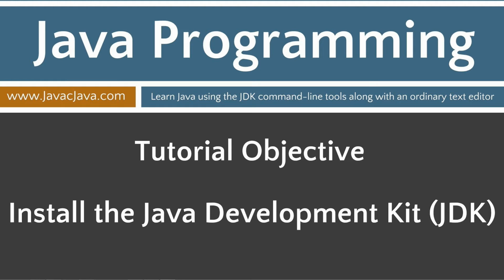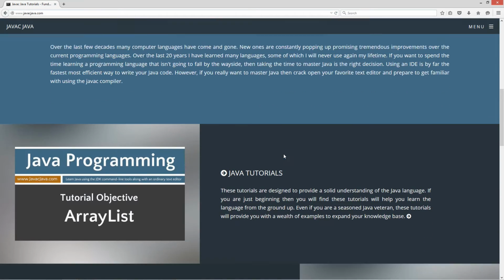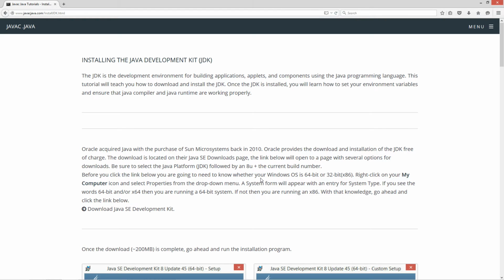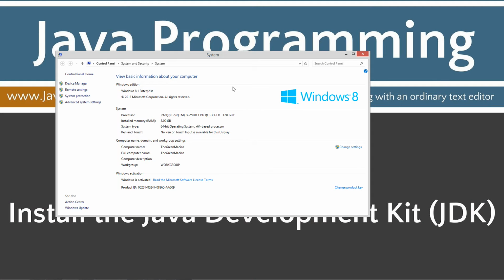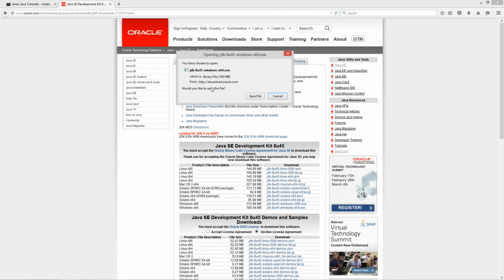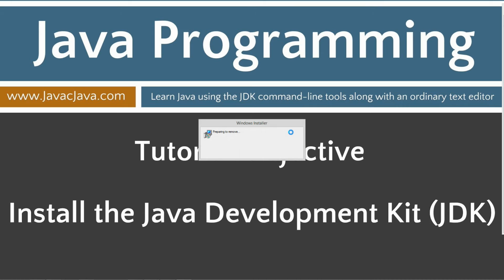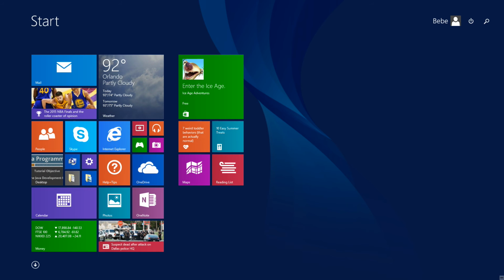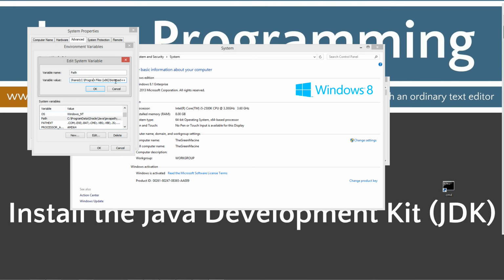Learn Java Programming - Installing Java JDK Windows 7 and 8.1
Installing the Java Development Kit (JDK). The JDK is the development environment for building applications, applets, and components using the Java programming language. This tutorial will teach you how to download and install the JDK. Once the JDK is installed, you will learn how to set your environment variables and ensure that java compiler and java runtime are working properly. The most common issue with installing the JDK is a javac error after the installation is complete.